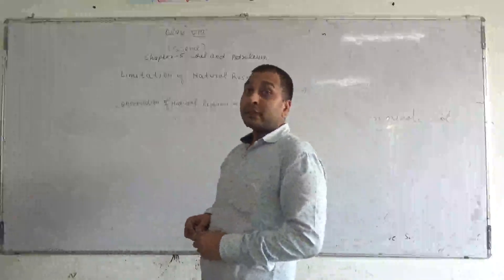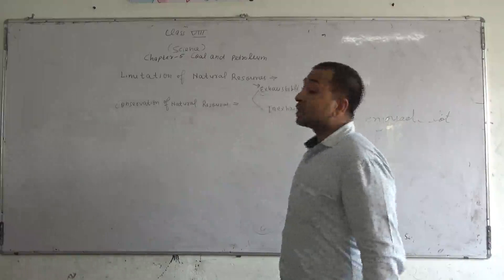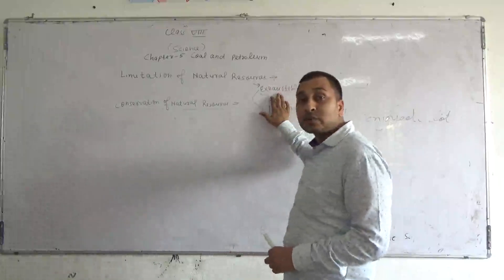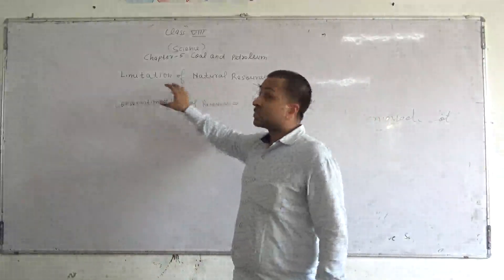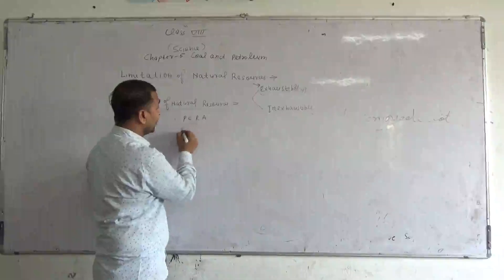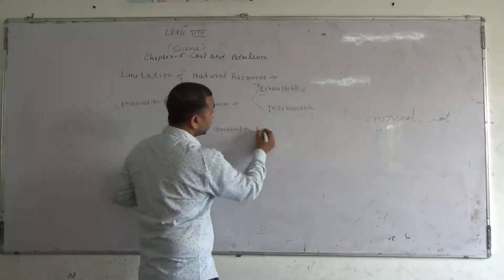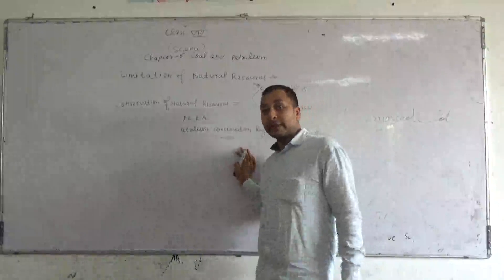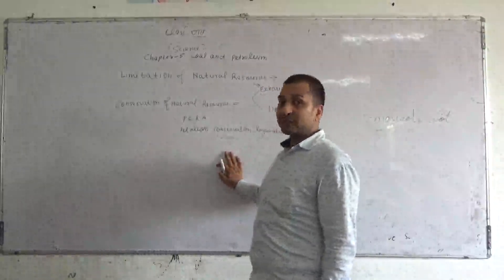Class 8 Science Lessom 5 Coal and Petrolium Part 2